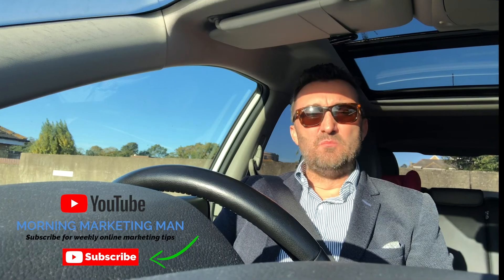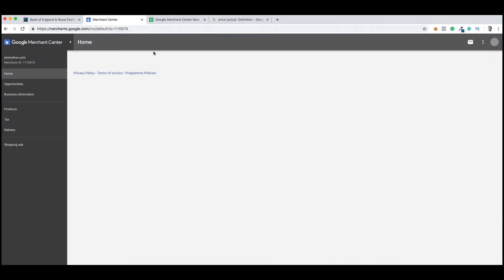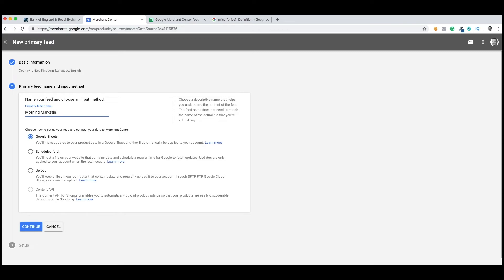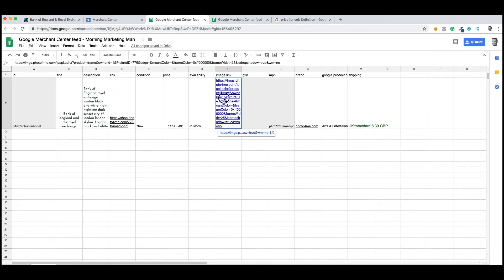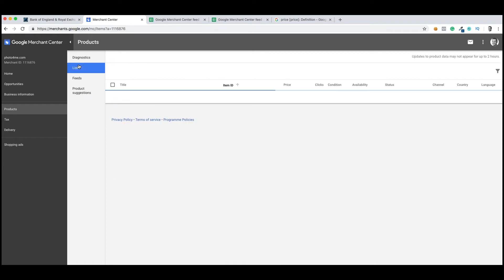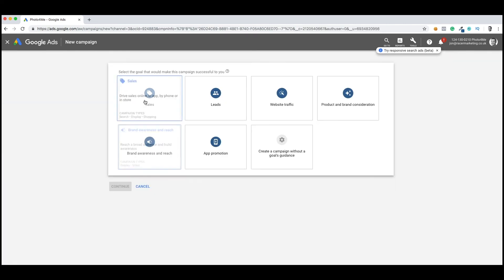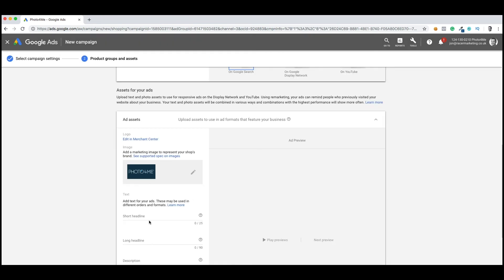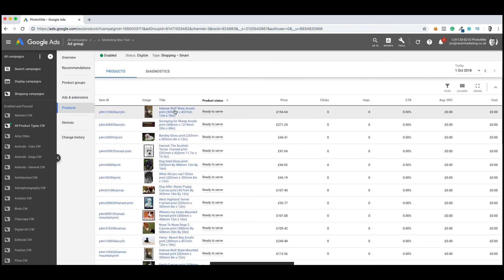How to advertise your products on Google Shopping: Part 2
Do you sell products online with e-commerce or are you considering selling products online? Then this video will be a great watch for you. Part 2 goes into more detail, showing you how to create a data feed for google merchants and then setting up a special Google Ads shopping advertising campaign.